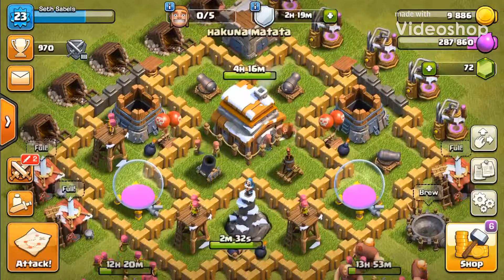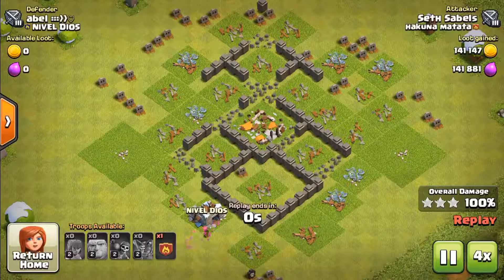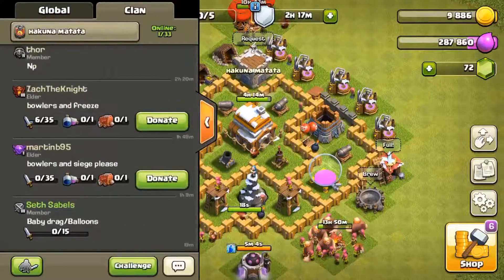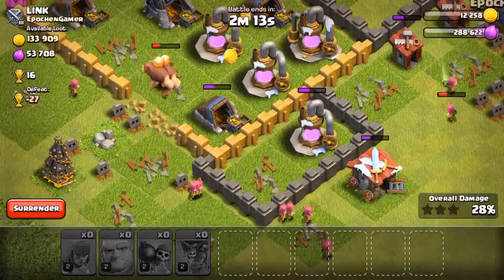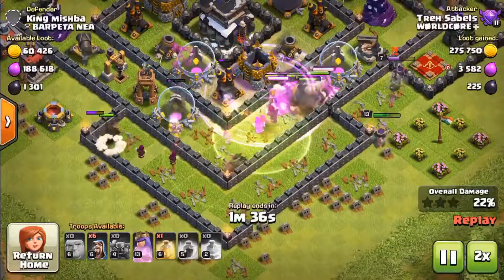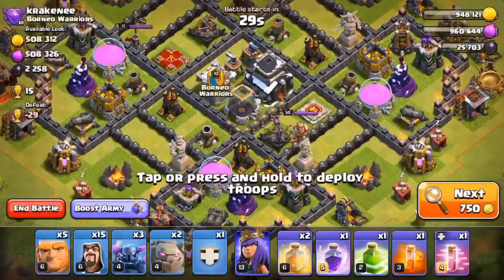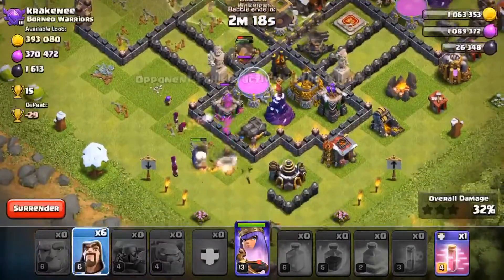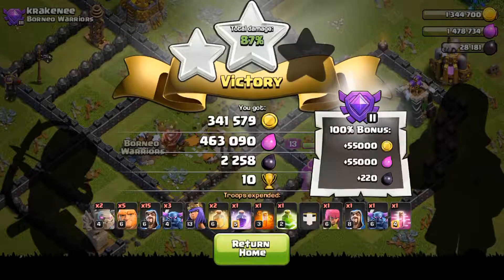Let’s Play Clash of Clans! #1 TH5/TH9 Attacks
First time making a Let’s Play video. It was quite simple to make and didn’t take much time, so I might do more of these.

Editing was done using the mobile app, Videoshop